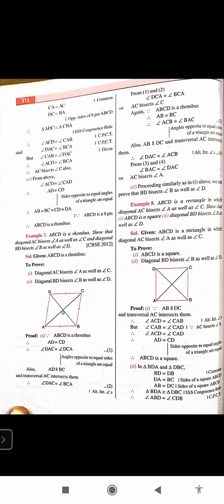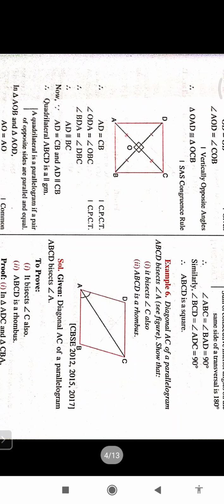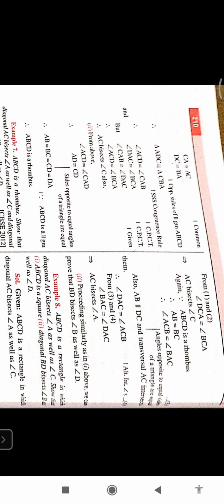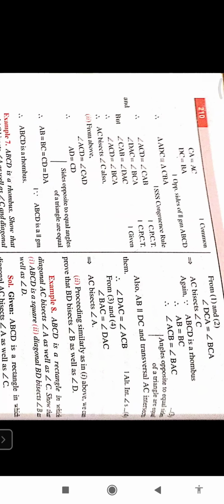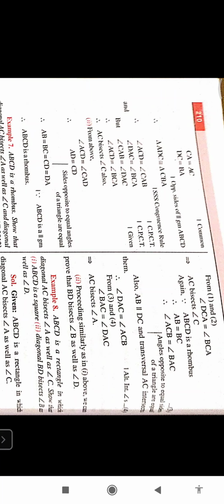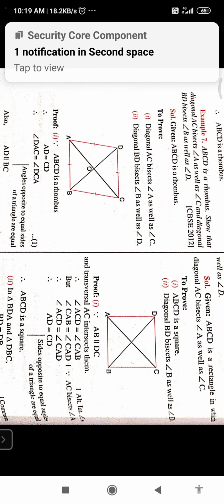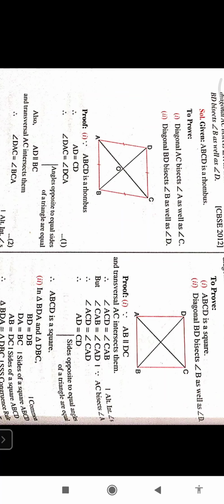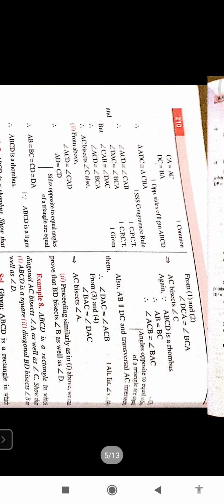Maths-9 ex-8. 1 Q:6, 7